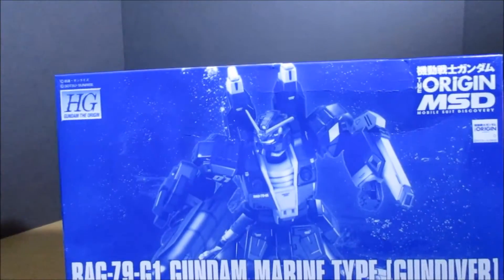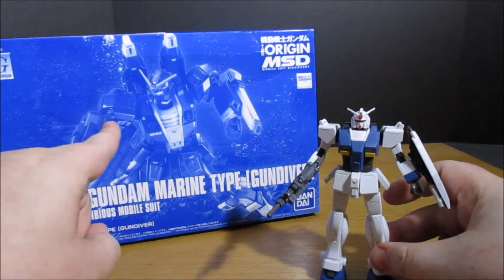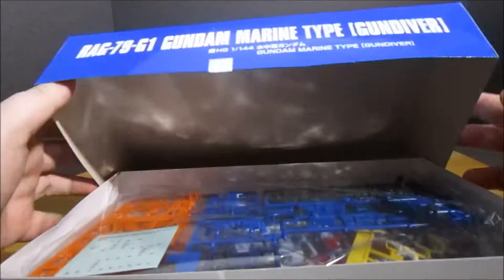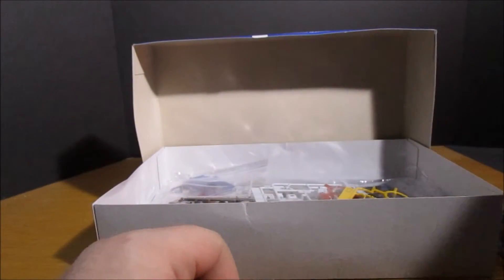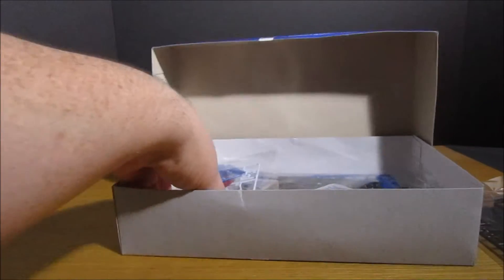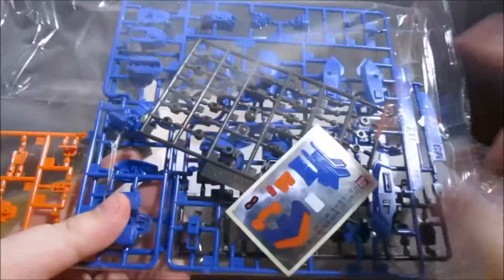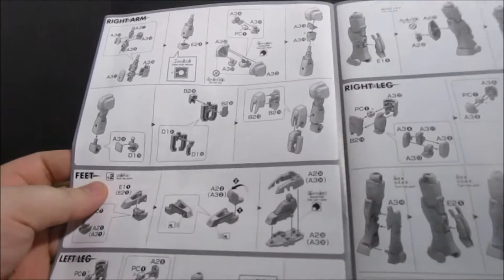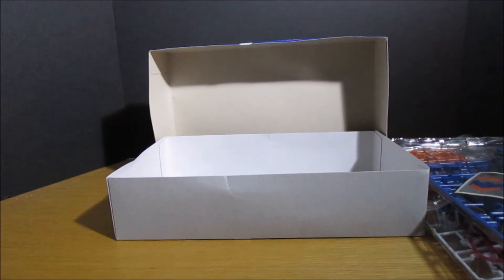HG 1/144 Waterproof Gundam (Gundiver) Unboxing!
Hey guys and gals, here's the unboxing of the P-Bandai HG 1/144 Gundiver from the Gundam The Origin MSD Line.  This is gonna be good...